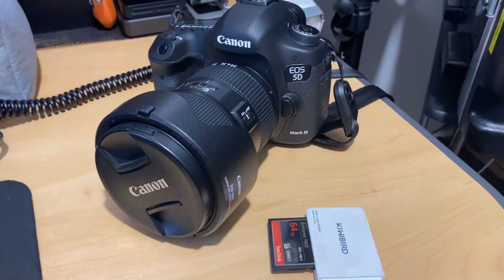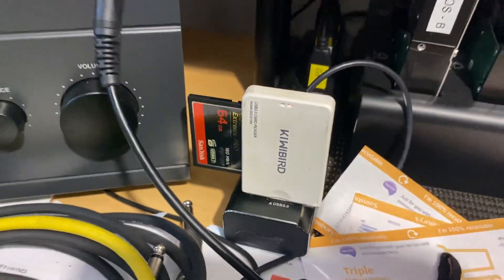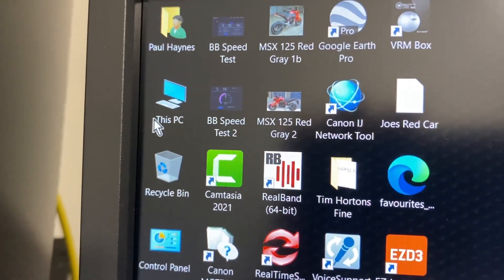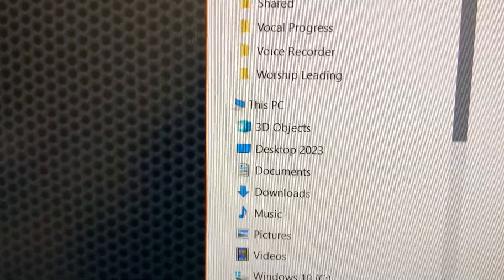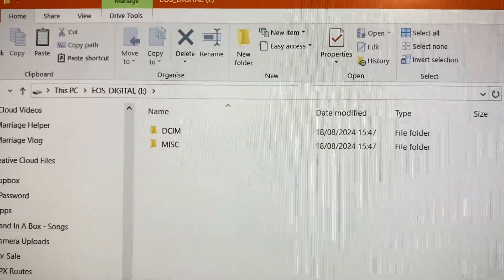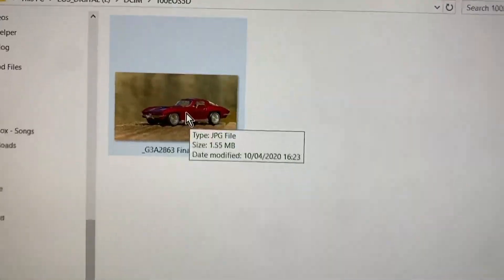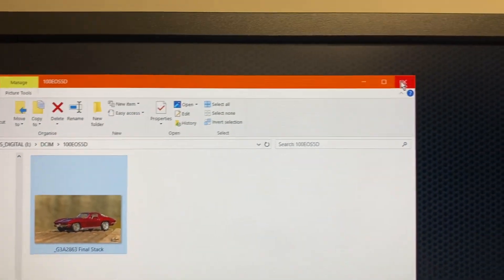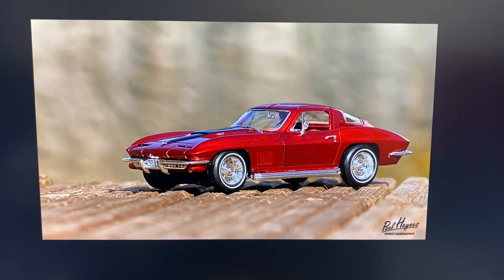How To: Transfer Photos from Camera to Computer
Short video showing how to transfer your photos or videos from your camera to your computer. This computer is running Windows 10.